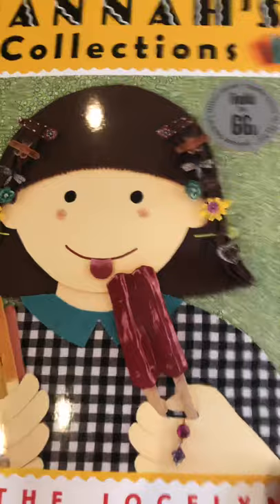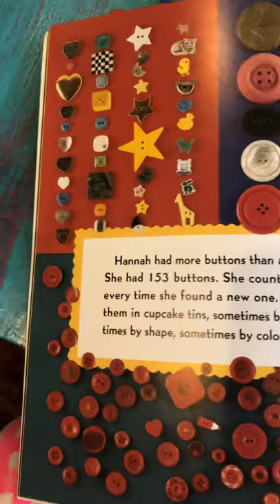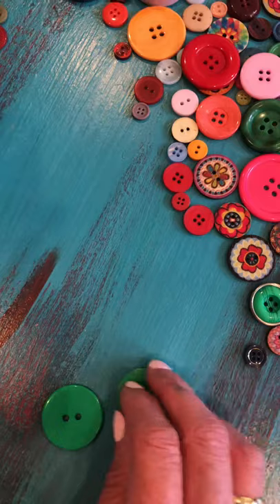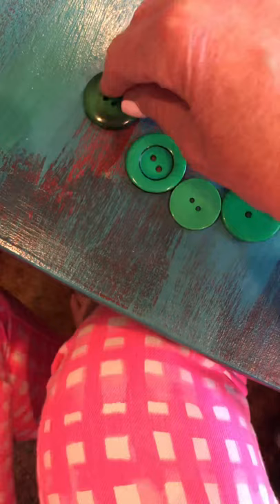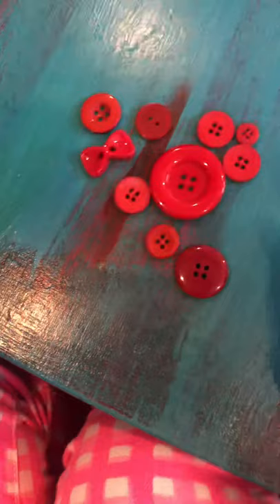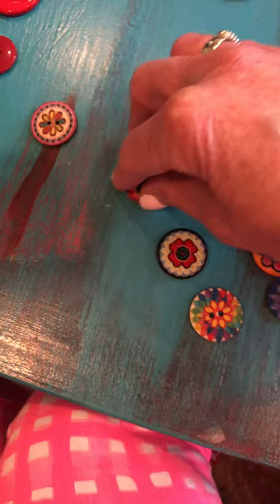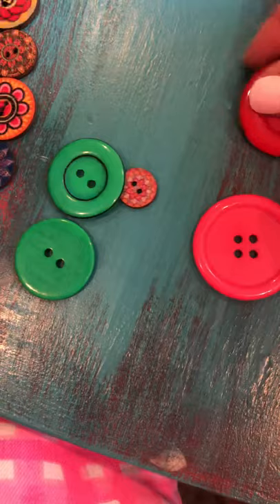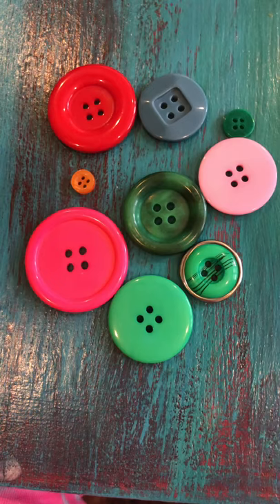Hannah’s Collections ;Button Sorting Activity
Hannah’s collections read aloud, sorting , classifying , pre-K , vpk, C4L curriculum, preschool , pre-K teacher, pre-K math , counting , colors , categories, classifying , classification